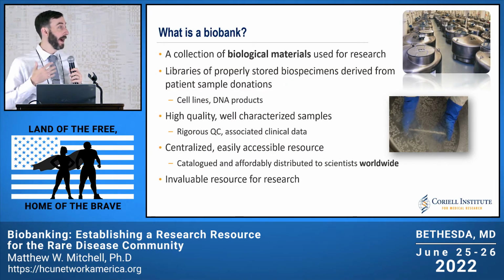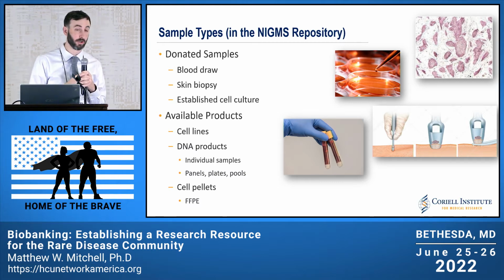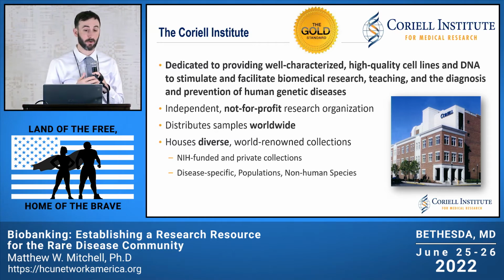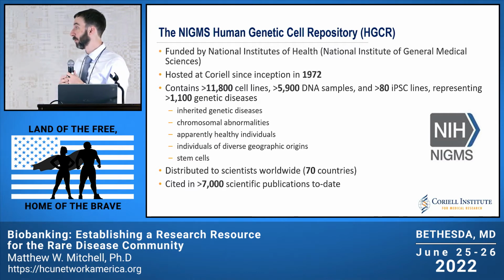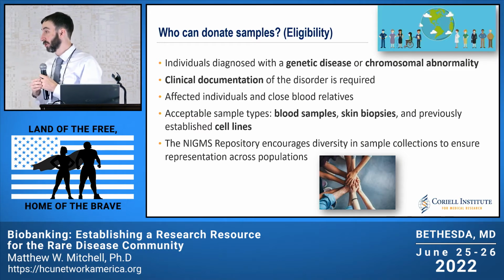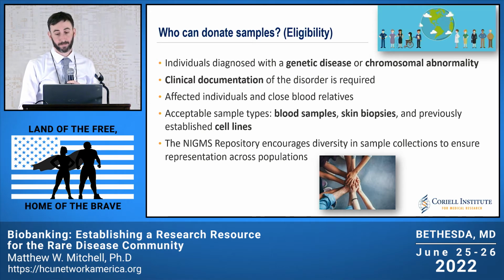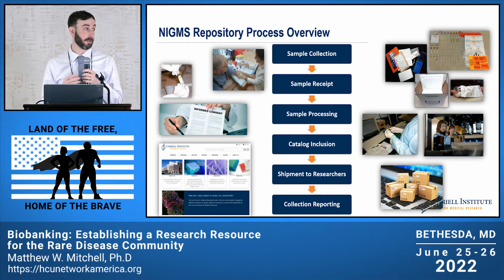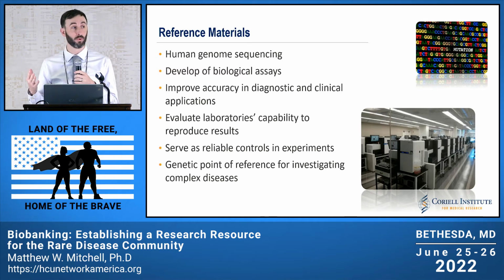Coriell Research Institute Bio Bank, presented by Matthew Mitchell, PhD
Coriell Research Institute Bio Bank
Presenter: Matthew Mitchell, PhD

Sciences (NIGMS), provides samples representing a variety of disease states, chromosomal
abnormalities, apparently healthy individuals and many distinct human populations. Come learn about how repository with samples like YOURS helps drive research in rare diseases like the
Homocystinurias and Organic Acidemias!